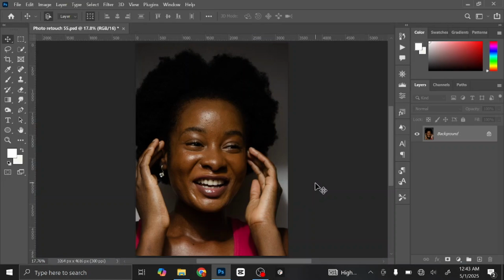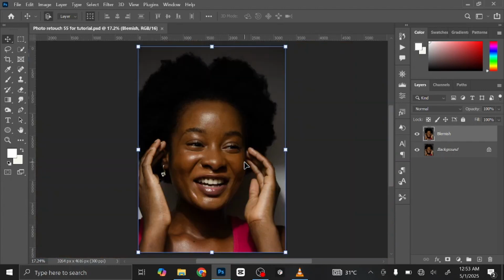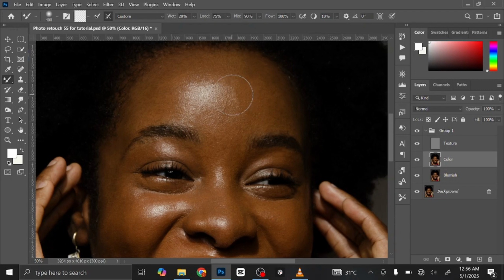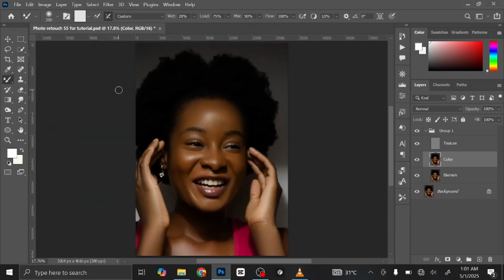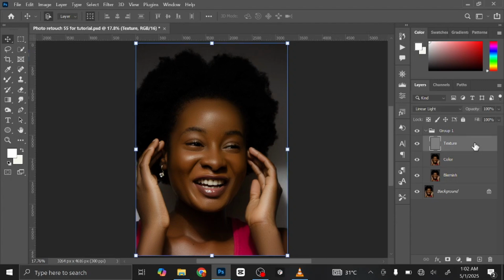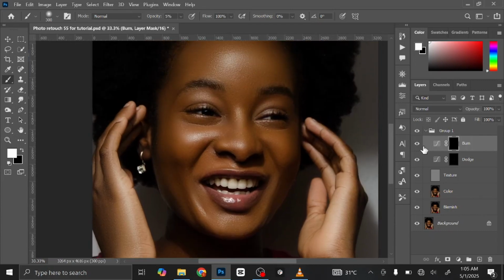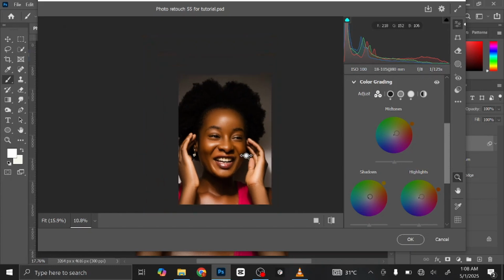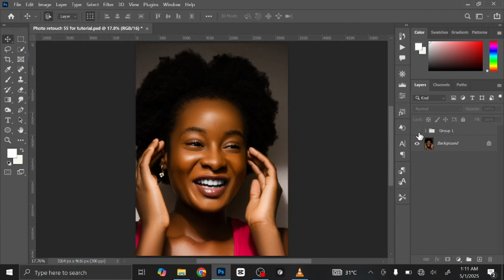How To Retouch Portraits in Photoshop (Step-by-Step)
Welcome to another Photoshop tutorial! In this video, I’ll show you exactly how to retouch a photo in Photoshop, step-by-step. Whether you're a beginner or looking to improve your retouching workflow, this guide covers everything you need to enhance portraits like a pro!

✨ What You'll Learn:
✔️Basic skin retouching techniques
✔️How to remove blemishes and wrinkles
✔️Frequency separation method
✔️Dodge and burn for depth and highlights
✔️Enhancing eyes, lips, and facial features
✔️Final color grading and export tips

🎯 Tools Used: Spot Healing Brush Tool, Mixer Brush, Dodge & Burn, Adjustment Layers
🖼️ Ideal for: Portrait photographers, beauty editors, graphic designers, and Photoshop enthusiasts.

🔥 Timestamps:
00:00 - Intro
01:05 - Preparing the image
03:10 - Blemish removal
06:45 - Frequency separation
10:30 - Dodge and burn
17:00 - Color correction
14:00 - Eye and lip enhancement

📢 Let’s connect!

✅Credits
🎁Image used: Icapturestudios